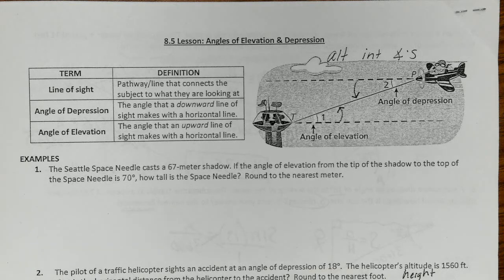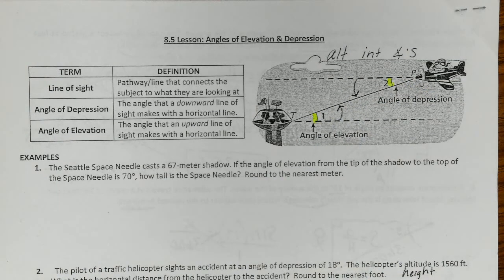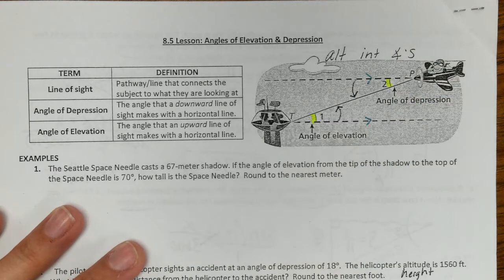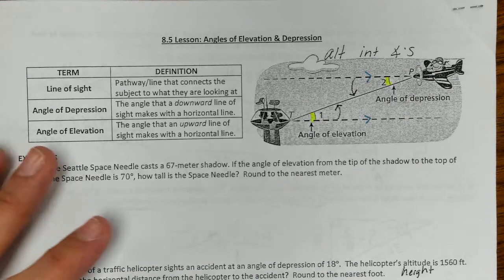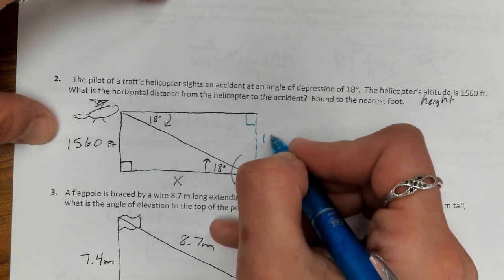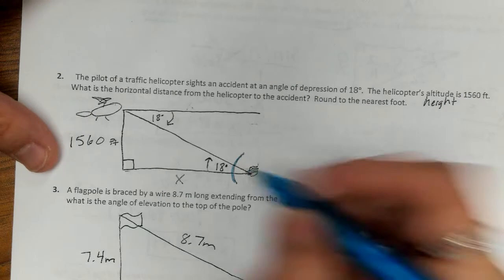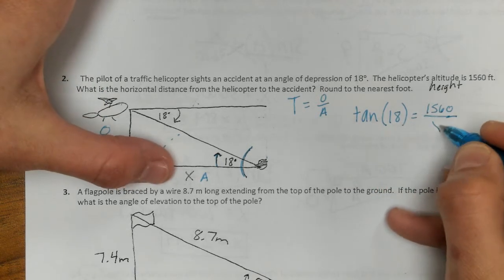8.5 In Class Notes